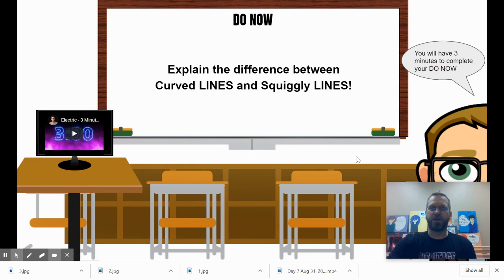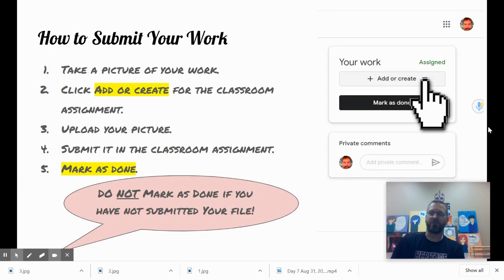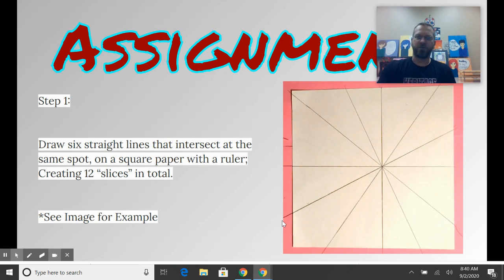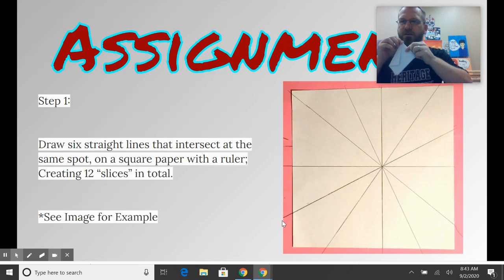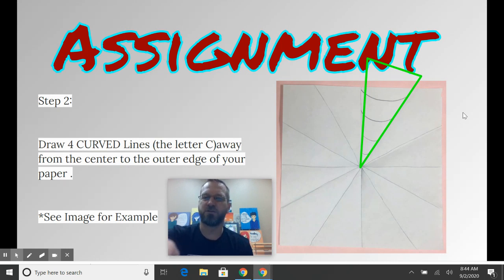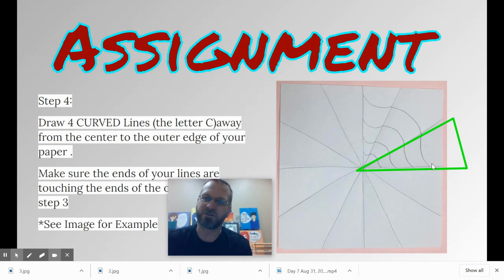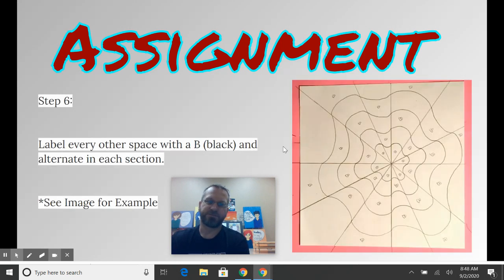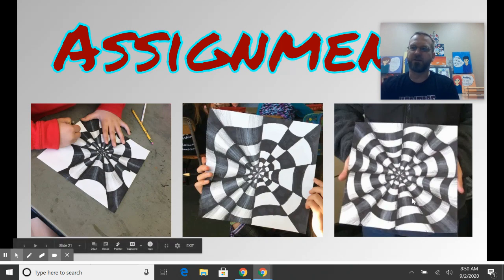Day 8: Sep 2, 20